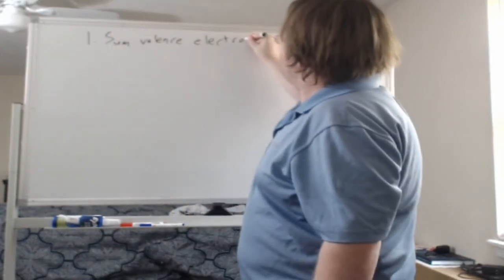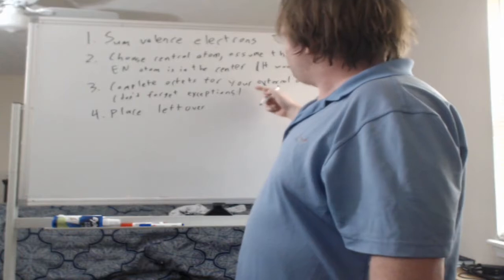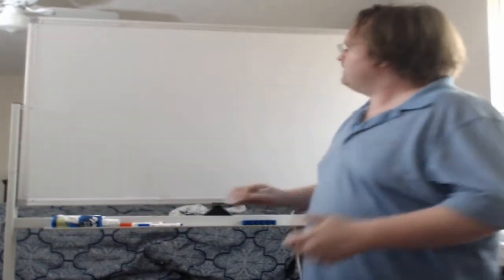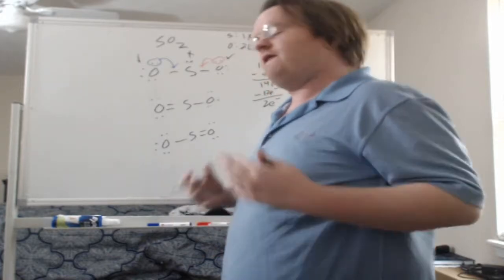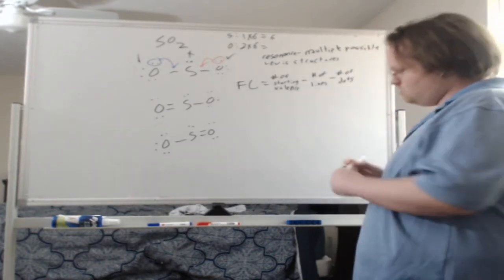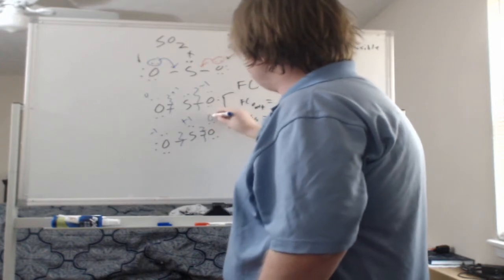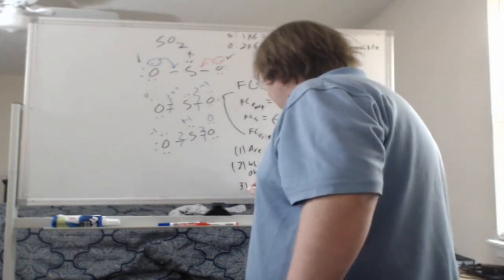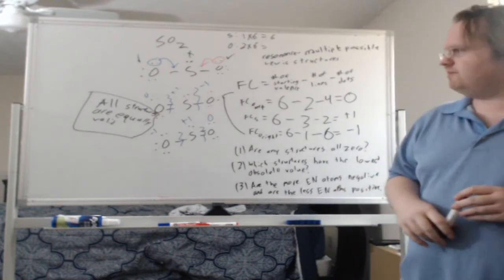Chemical bonds part 3 resonance structures (general chemistry)